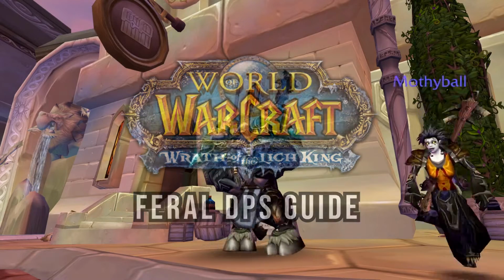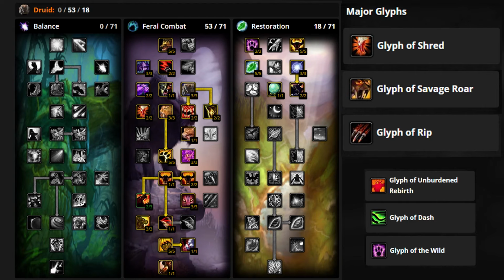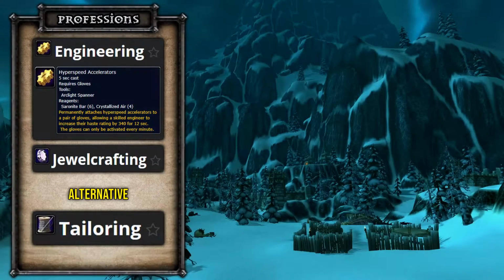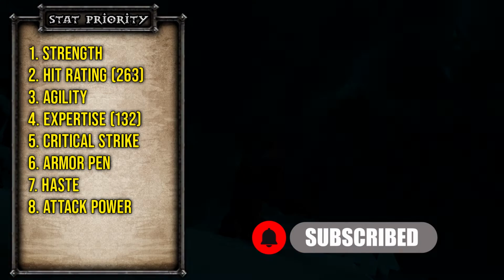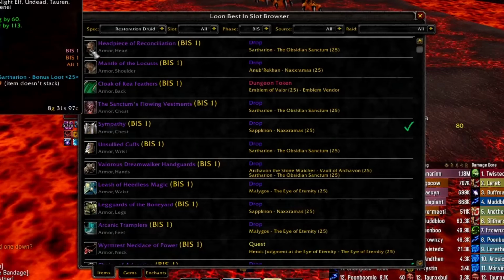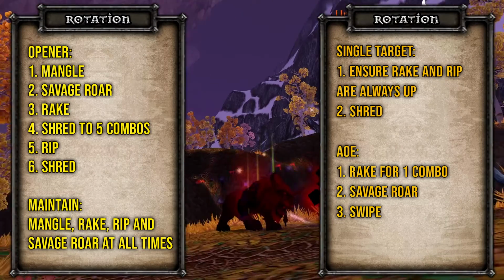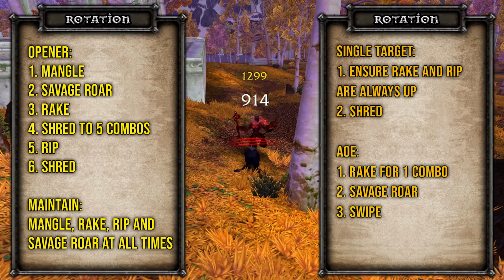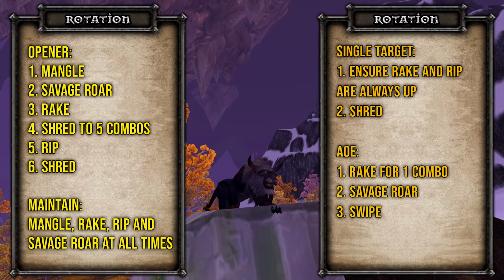Wrath Feral DPS Guide (Talents, Weak Auras, Rotation and more!) - WotLK Classic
Feral Druids are one of the most fun classes to play and in this guide we go through the basics to get you started on your Feral DPS journey.
Though we don't go into more advanced techniques in this beginners guide, I have included the class discord below so you can dive further into your Feral adventure if you're looking for more information!
If you have anything to add or any comments, be sure to leave them down below :)

It helps the channel out, it really does!

Follow on Instagram and TikTok: Itsego_TV (all platforms)

Timestamps:
00:00 Intro
00:33 Topics
00:47 Talents and Glyphs
01:22 Professions
01:41 Stat Priority
02:39 Gearing, Gems and Enchants
02:56 Consumes
03:22 Rotation
04:49 Weak Auras, Macros and Addons
05:14 Outro / Conclusion